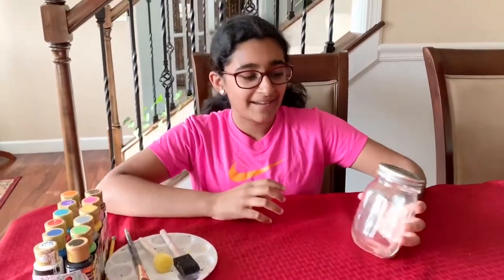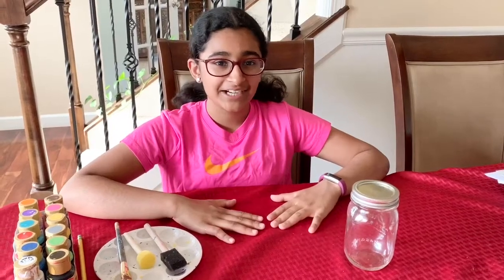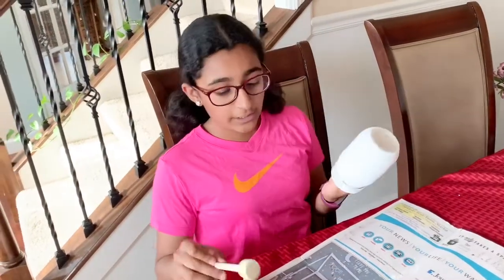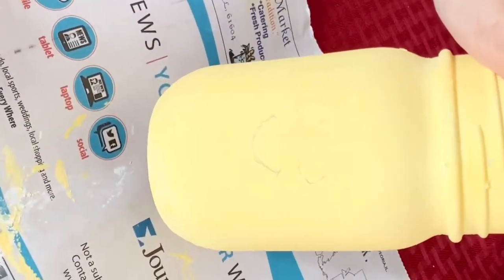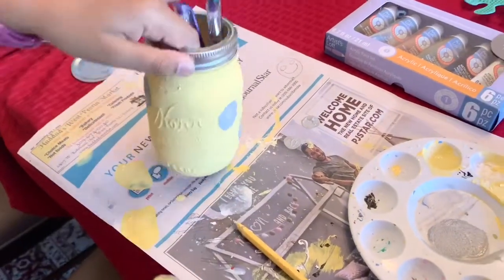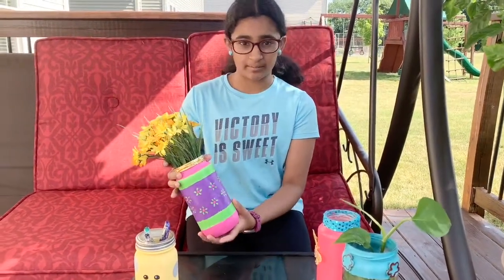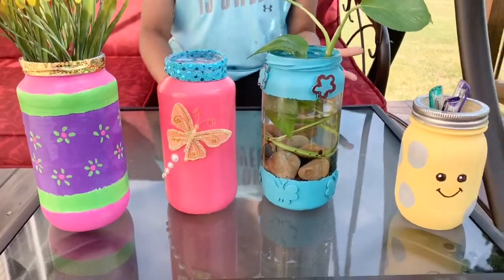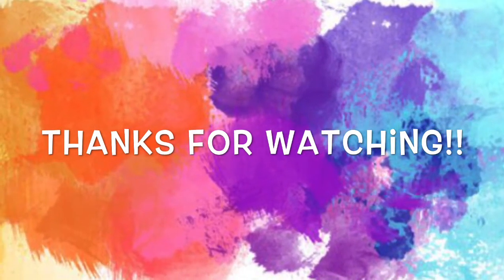Painting Glass Jars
This video is a fun and creative way to make a pencil holder. The link below 👇is where you can the materials.